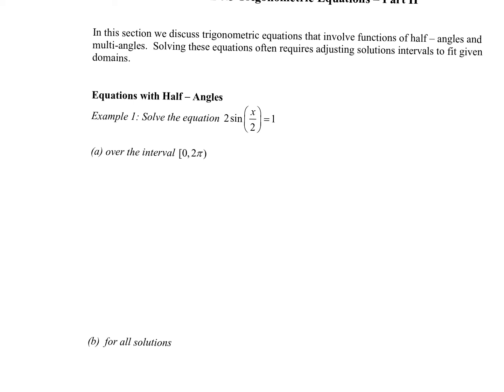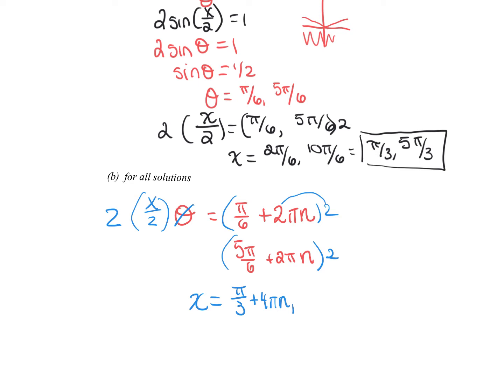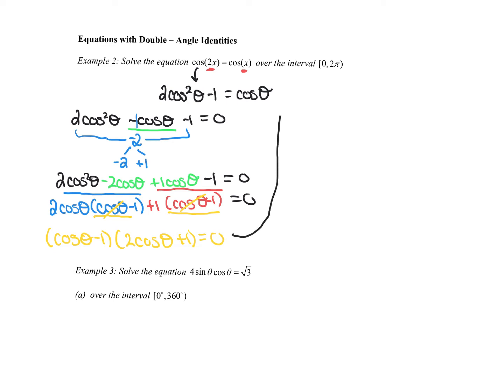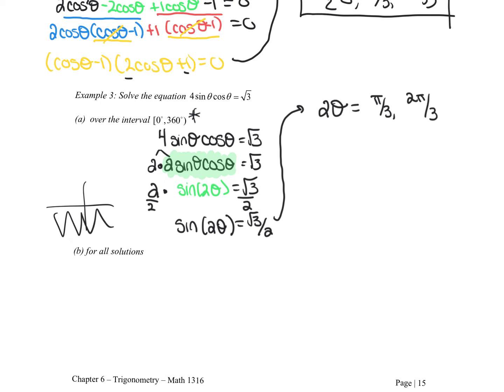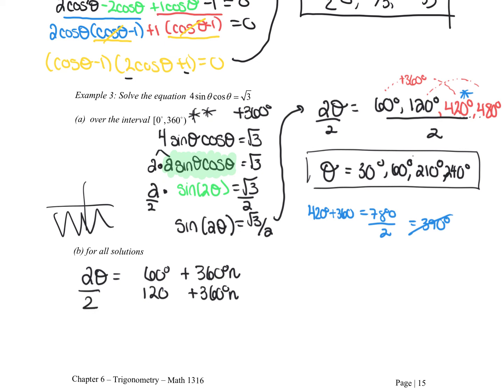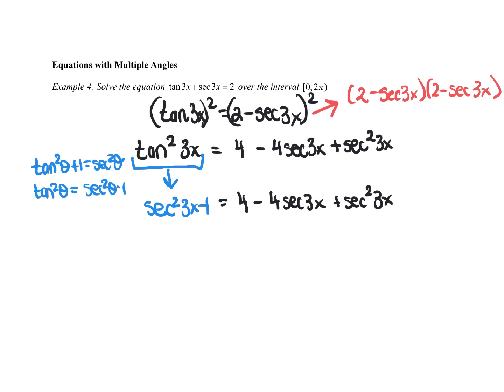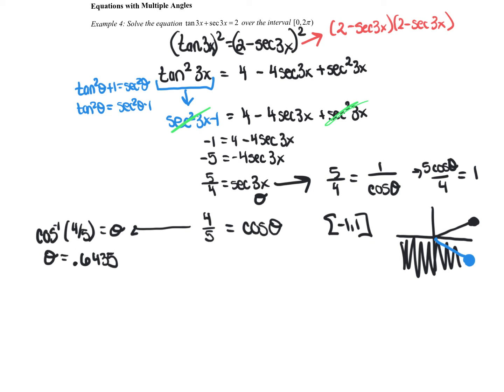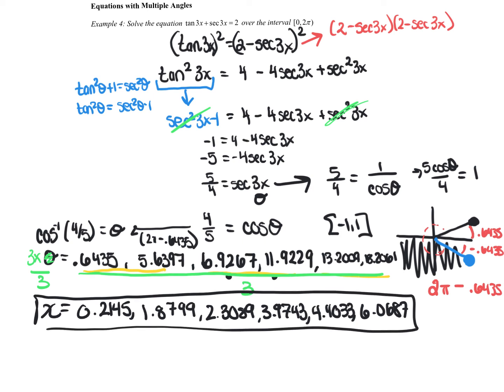Section 6.3 Notes - Chapter 6 Notes Trig Math 1316 1